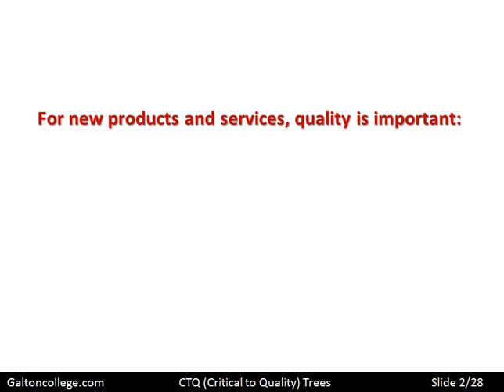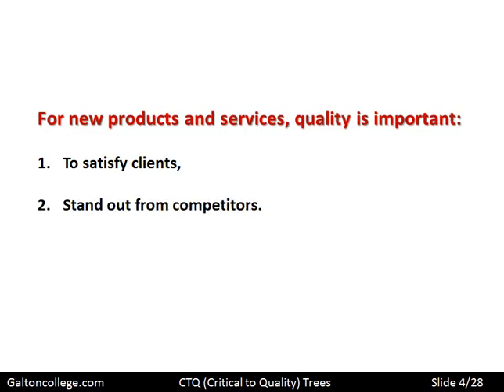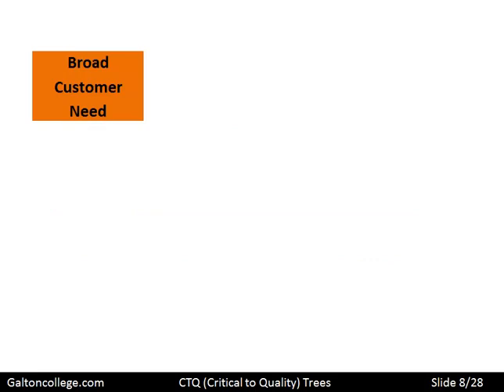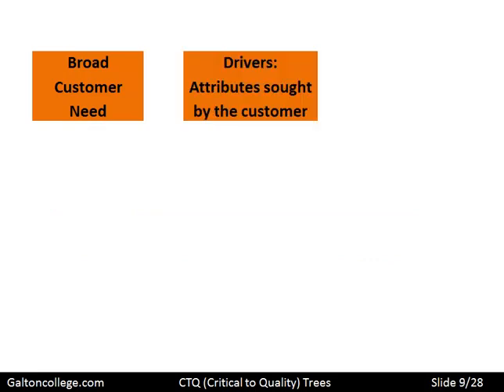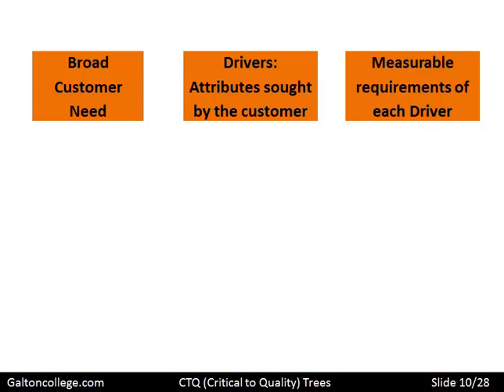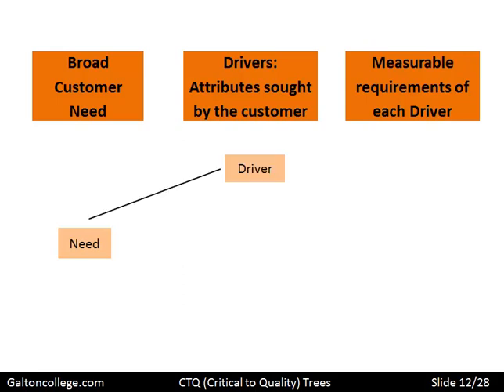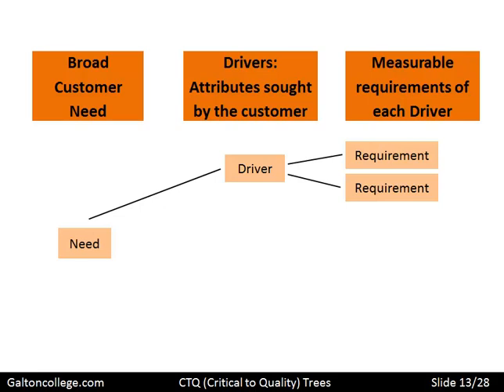Critical to Quality (CTQ): Trees Model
Critical to quality (CTQ) is a term used in Six Sigma and other quality management approaches to refer to the key attributes of a product, process, or service that are most important to the customer. CTQs can be identified through customer feedback, market research, or other means, and are used to guide process improvements.

The Trees model is a tool used in Six Sigma and other quality management approaches to map the relationships between CTQs, process inputs, and process outputs. The model consists of three parts: the goal tree, the process tree, and the output tree. The goal tree identifies the overall objective of the process, the process tree identifies the key inputs and steps required to achieve the goal, and the output tree identifies the critical outputs and CTQs that are most important to the customer. By analysing and optimizing each stage of the process, the Trees model can help organizations to improve quality and customer satisfaction.